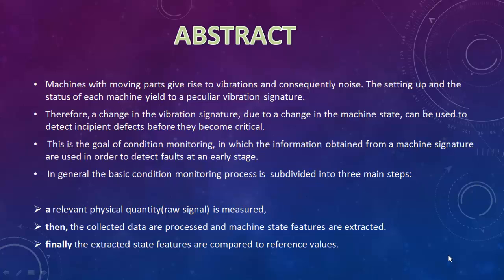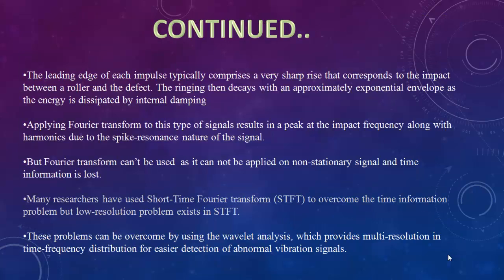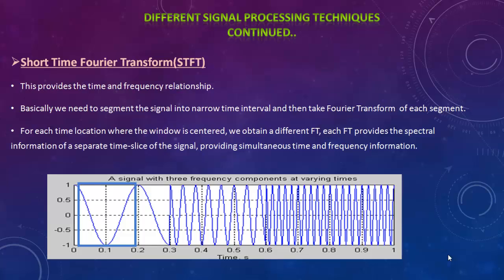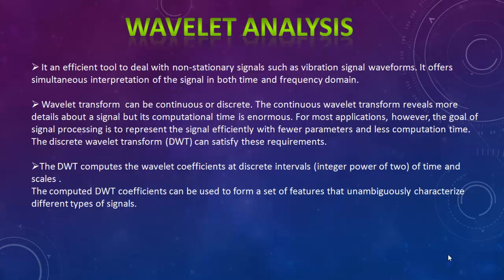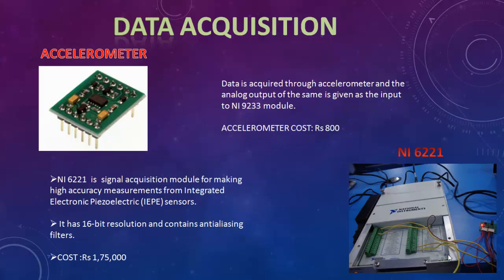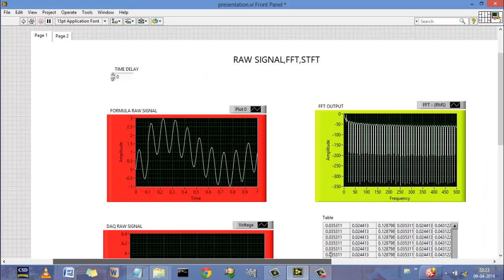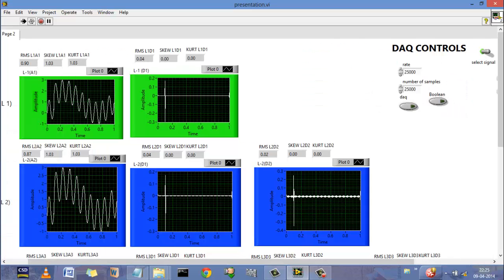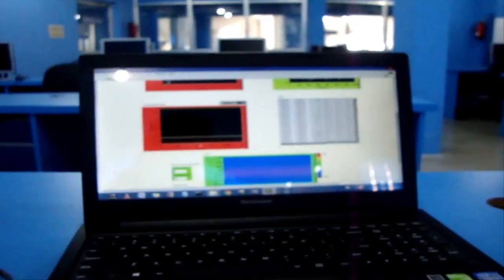fault detection in rotating machine using vibration signal processing technique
Project work done by Prashant Keshri and Ashish kumar Agarwal of Veltech Dr.RR & Dr.SR Technical University, Electronics And Communication Dept. on fault detection in rotating machine using vibration signal processing technique.